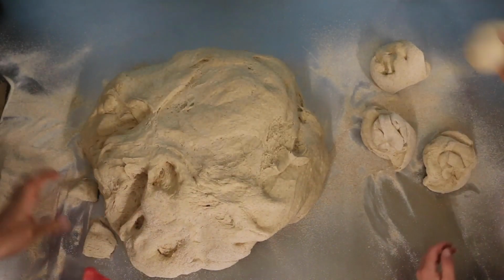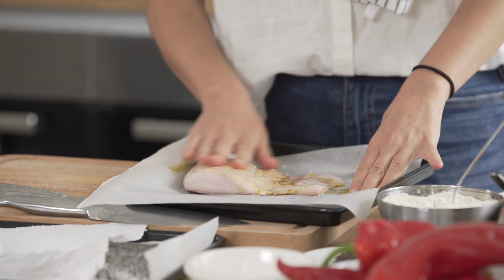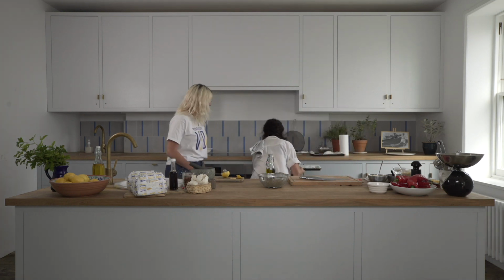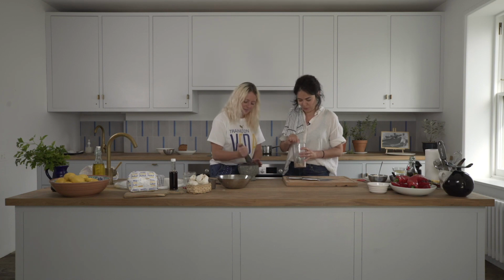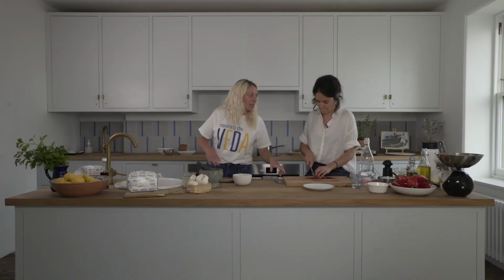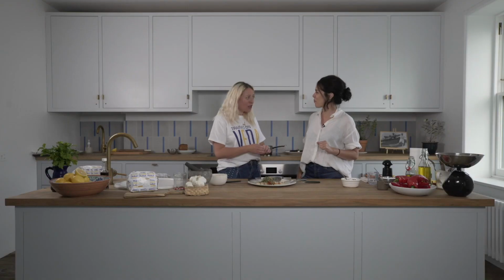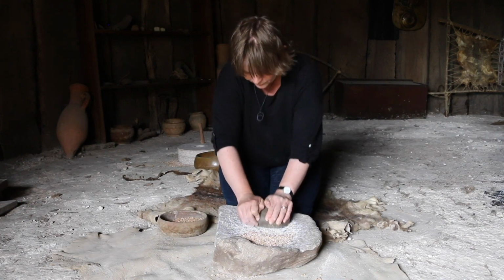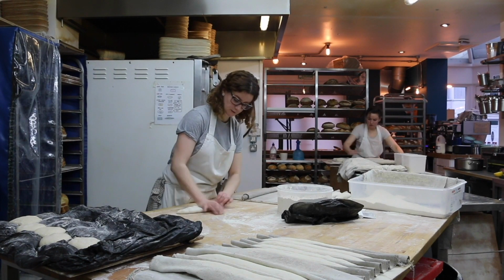Eleştirel Yemek Programı | Critical Cooking Show: Veda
Veda
Laura Wilson

“Veda”, Laura Wilson’un “Trained on Veda” [Veda’ya Yönelmek] başlıklı (bir arpa ekmeği biçiminde, fırınları ve galerileri veda ekmeğiyle birbirine bağladığı, halen devam eden işinden) yola çıkıyor. Araya sanatçının video işlerinden kliplerin ve birlikte çalıştığı insanlarla röportajların girdiği bu film, kolektif hafızayı, bedenleşmiş bilgiyi, gelenekler, tarifler ve jestlerin nasıl aktarıldığını araştırmak ve tartışmak için bir yemek tarifinin hazırlanma sürecine odaklanıyor.

Mutfakta şef İrem Aksu’yla bir araya gelen Wilson, Aksu’yla bir yandan "veda" sözcüğü üzerine konuşurken bir yandan da veda ekmeğinden ve taşıdıkları Kuzey İrlanda ve Türk geleneklerinden esinlendikleri bir yemek (badem taratorun yanında fırında barlam balığı ve deniz börülcesi tempura) yapıyorlar. Wilson ayrıca, daha önce birlikte çalıştığı koreograf Lucy Suggate ve arkeolog Dr. Melanie Giles’a görüntülü aramayla bağlanıyor, onlarla bedenlerimiz ve kas hafızamızda kalan izler üstüne konuşuyor.

Eleştirel Yemek Programı, mutfağı tasarım odaklı düşüncenin ve üretimin merkezi olarak yeniden hayal eden filmler, dersler ve performanslardan oluşan dijital bir video serisi. Bu program, "Empatiye Dönüş: Birden fazlası için tasarım" başlığıyla düzenlenen 5. İstanbul Tasarım Bienali kapsamında gerçekleştiriliyor.

*Bu filmdeki bazı sahneler bazı izleyicilerimizi rahatsız edebilir.

Veda
Laura Wilson

“Veda” takes Laura Wilson’s “Trained on Veda” – a malted loaf and evolving artwork connecting bakeries and galleries through veda bread – as a point of departure. The film explores and discusses collective memory, embodied knowledge and the passing on of traditions, recipes and gestures through the preparation of a recipe, punctuated by clips from video works and interviews with her collaborators.

Wilson is joined in the kitchen by chef Irem Aksu, where they discuss the word ‘veda’ and cook a collaborative dish – Trained on Veda Almond Tarator with Baked Hake and Samphire Tempura – inspired by veda bread and their respective heritages: Northern Irish and Turkish. Wilson is also joined via video call by former collaborators, choreographer Lucy Suggate and archaeologist Dr Melanie Giles, to discuss the traces left on our bodies and muscle memory.

The Critical Cooking Show is a digital programme of films, lectures and performances that reimagine the kitchen as a space central to design thinking and production, screened as part of the 5th Istanbul Design Biennial – Empathy Revisited: Designs for more than one.

*This video contains footage some viewers may find distressing.